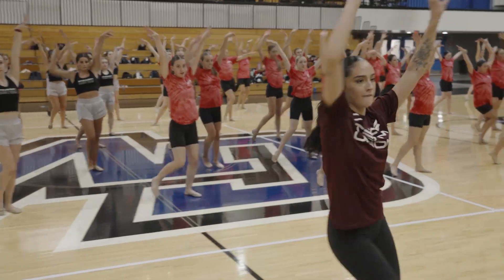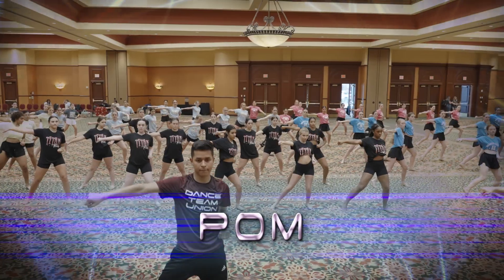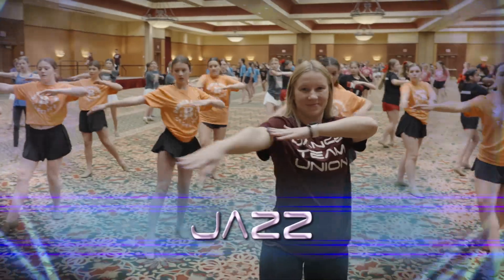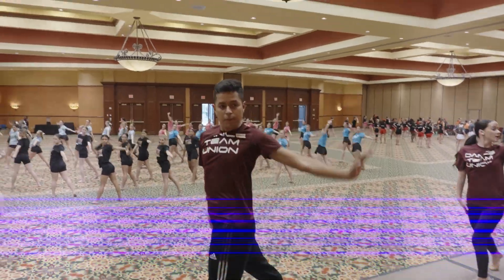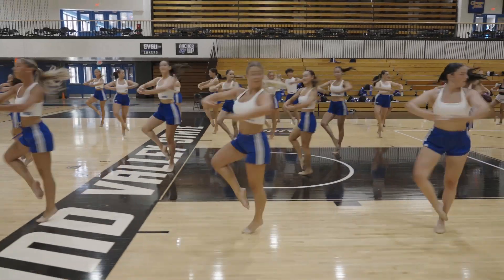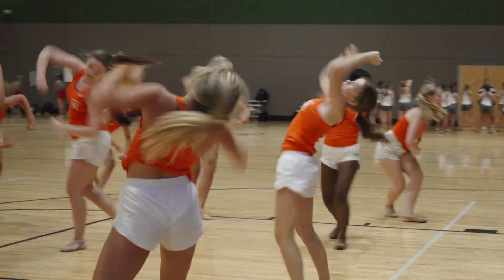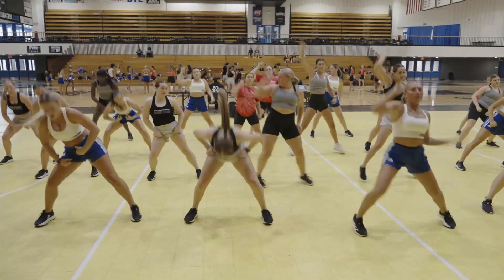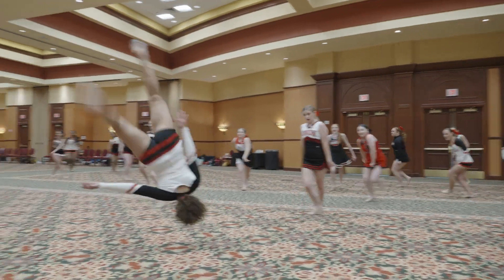DTU Summer Camp Showcase Routine